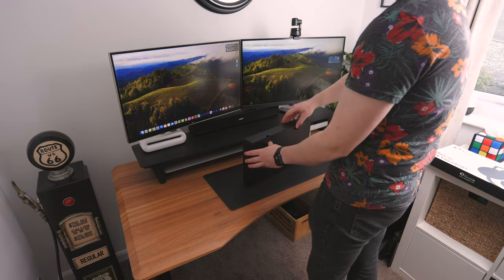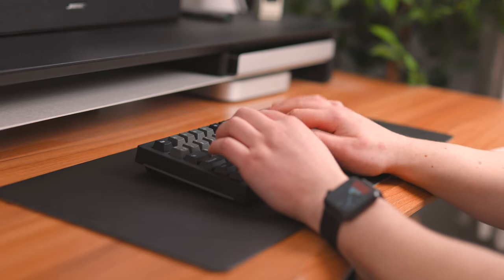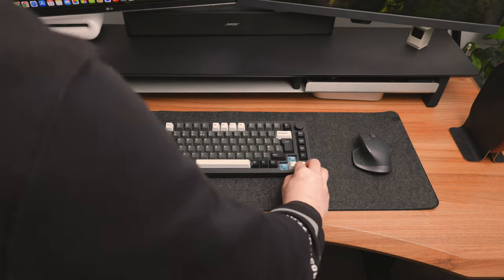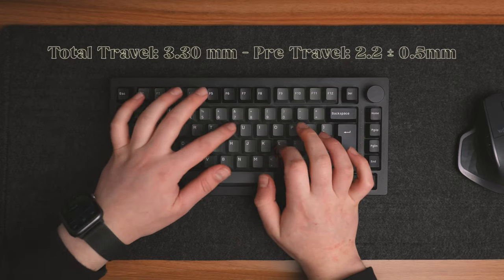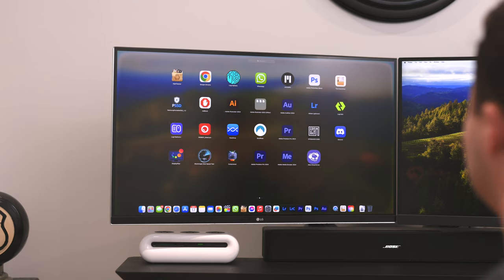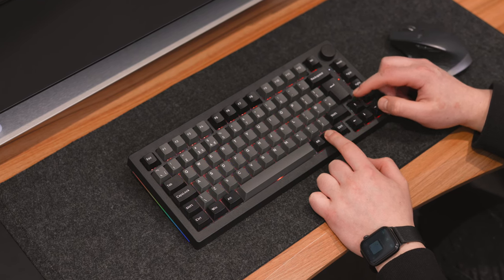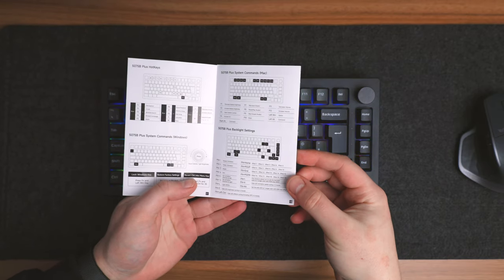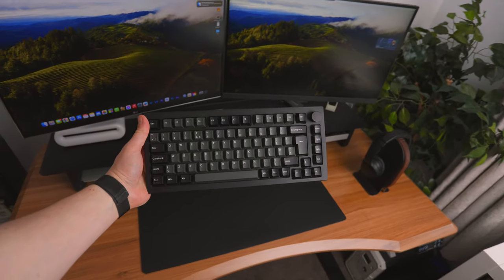Premium Mechanical Keyboard Under $100 - AKKO 5075B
Today we are taking a look at one of the cleanest looking mechanical keyboards. The switches I chose are the V3 Akko Creamy Blue and the typing experience is crispy af.

Brand Name: AKKO
Product Model: AKKO 5075B Plus

🎒 MY GEAR
Canon R6
Canon EF 17-40mm F4L
K&F Concept Beta Bag
iPad 10th Gen
Logitech Combo Touch
Sigma Art 50mm F1.4
Bose QC 35 II
Moft Snap Magsafe Wallet
K&F Concept Variable ND 2 - 400
Rode Video Mic Go II
DJI Air 2S
AirPods Pro
Magtame USB C
Skyreat ND filters

0:00 Start
0:13 Unboxing
0:29 Accessories
1:14 Discount Code
1:18 Sound Test
1:37 Connectivity
2:04 Swappable Keys
2:52 Ergonomics
3:16 Cream Blue Switches
3:32 Functionally
4:42 PC Software
5:45 Hot Swap
6:03 Gasket Mount
6:35 Charging
7:03 User Manual
7:48 Summary
8:31 End